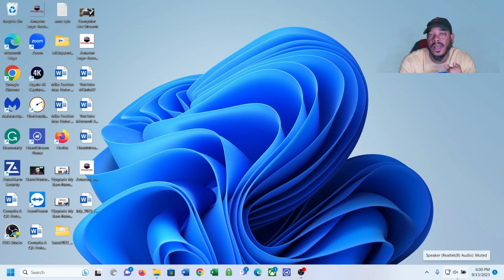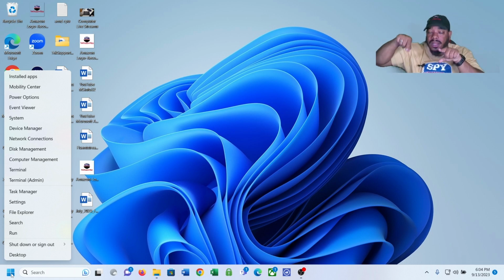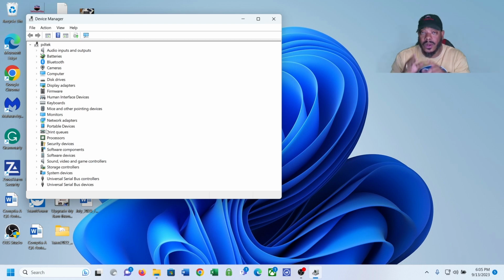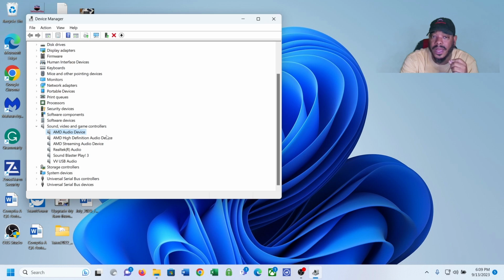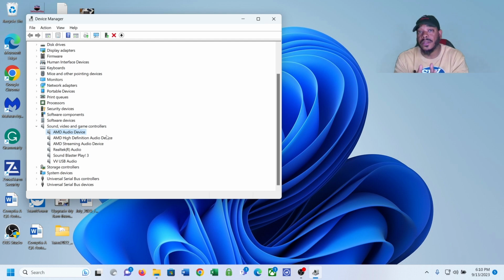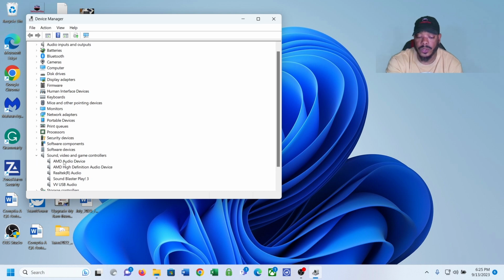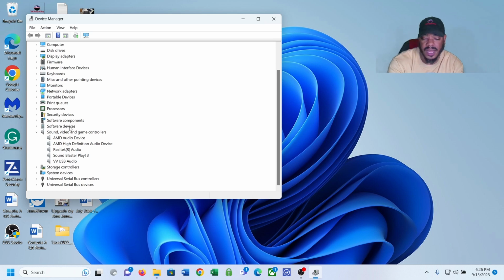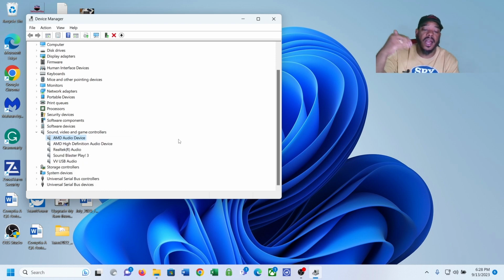Windows 11 Has No Sound, Watch and Fix It Part 1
If you are non-tech S-A-v-v-Y, you're not watching or using TekSupportSpy. In this video, we show you one (1) step that can be used to troubleshoot and fix your audio on your Windows 11 PC. If your Windows computer is not giving you any audio or sound, try using this step in this video to fix it. You don't want to miss your favorite Disney Plus shows or favorite YouTube videos because your PC is acting up with no sound. Watch this video to see one technique that can be used to fix your computer's audio. Learn to do a Windows 11 PC Reset and keep your files. Your programs and software will have to be reinstalled, but the PC Reset "keep your files" will allow you to keep your data. Don't be afraid to learn about computers and technology. Don't be afraid to learn new things and topics no matter how old or young you are. I encourage all who feel they are non-tech savvy to learn technology and computers either with us or someone else or on your own time.

Make yourself valuable and become tech-savvy. Please watch till the end.

Thanks